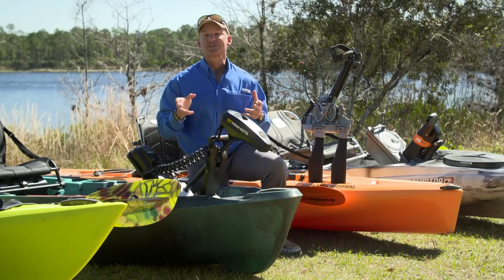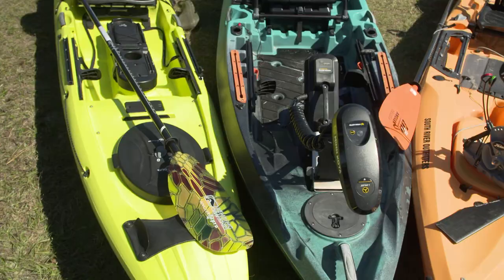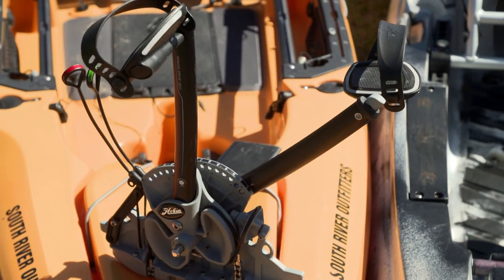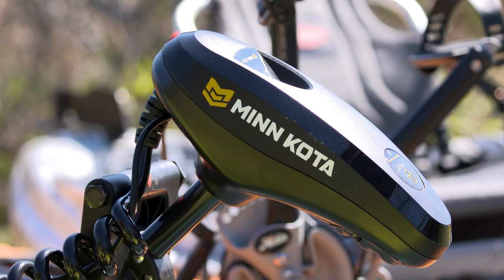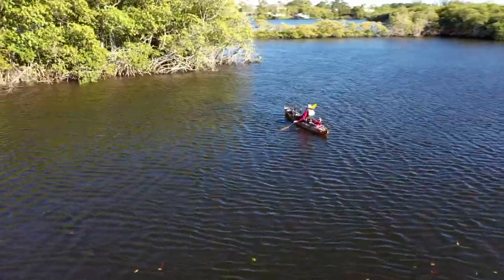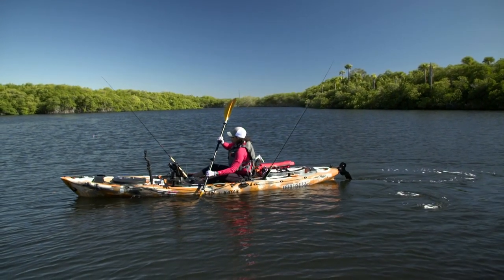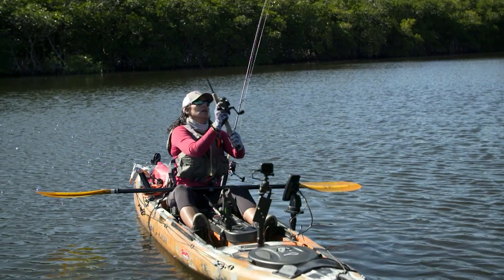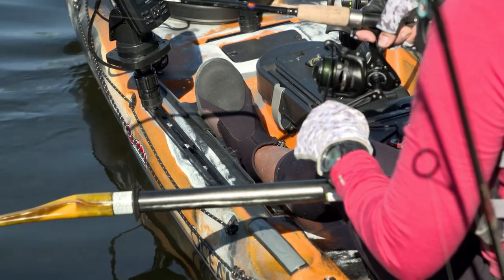Kayak Propulsion Options: Paddle, Pedal or Power? Which is Best for You?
Fishing kayaks exploded onto the angling scene about a decade ago, and the sheer number of innovations since then is tough to keep track of. You can rig one to your specific needs and desires, no limits. Ultimately, fishing consumers wanted a more affordable personal watercraft with all the same—or nearly the same— bells and whistles an angler demands on larger gas-powered fishing boats.

Recently, kayaks have become more angler-friendly putting the portable boats in high demand. What makes them “angler- friendly?” Largely, the ability to customize and personalize is a very attractive component, but more importantly being able to operate them hands-free is a key to catching and staying on fish.

Originally, and early in the fishing-kayak craze, a paddle was the primary source of propulsion. Fishing requires intentional multitasking and attention to many details, especially boat control. Being able to effectively wield a rod-and-reel, make bait changes, tie knots and accurately place casts is critical to kayak- angling success. Those requirements have spawned a number of electric-motor and pedal drive innovations worth the attention and investment of any serious kayak angler.

Some drive systems can be mounted on various kayaks, but many drives must be paired with their unique rotomolded counterpart. In other words, some boats are designed to be propelled with an exclusive drive system. Let’s dig in.